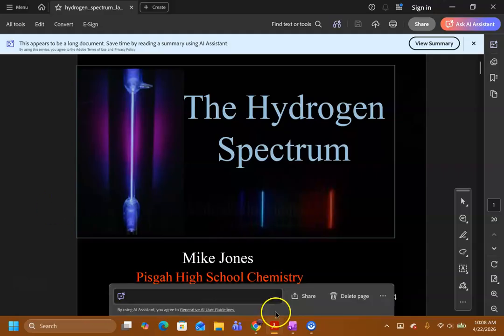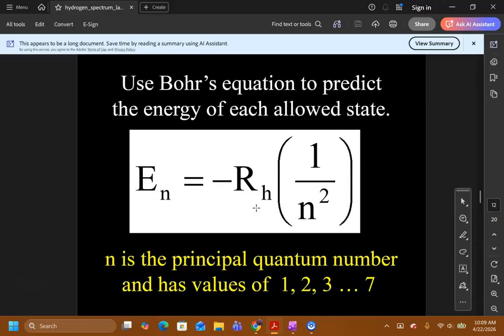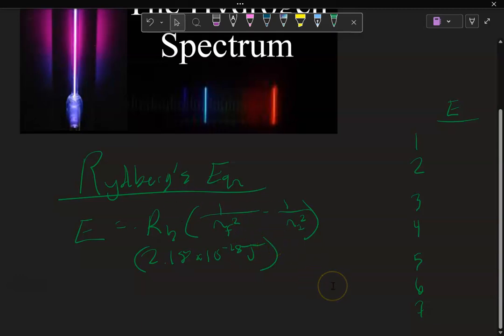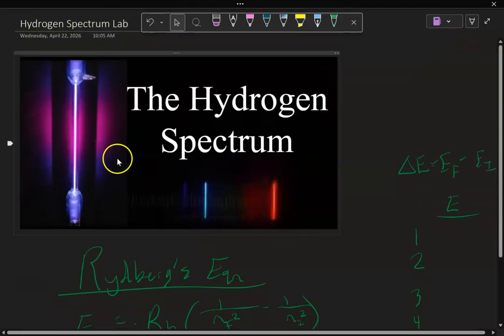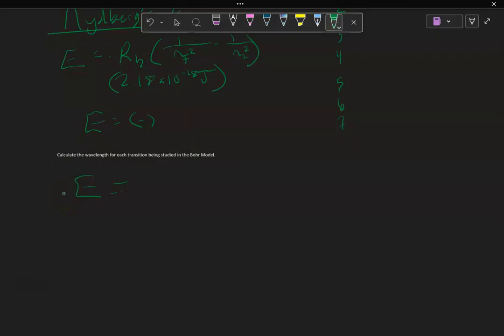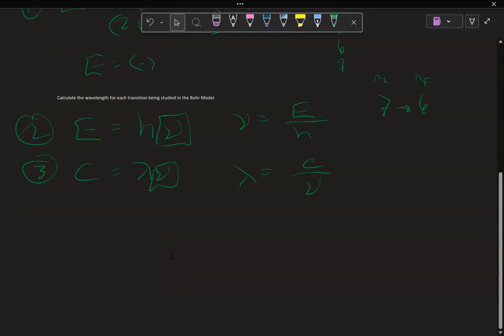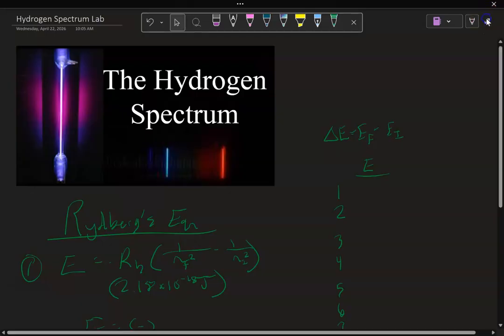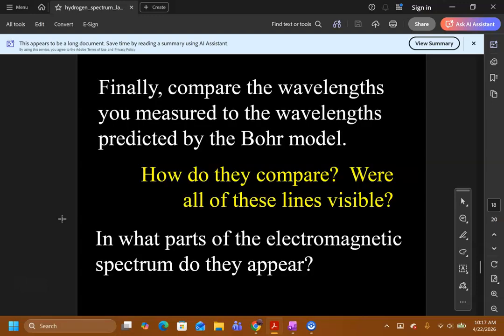Hydrogen Spectrum Lab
A short recording of the lecture for the Hydrogen Spectrum Lab.